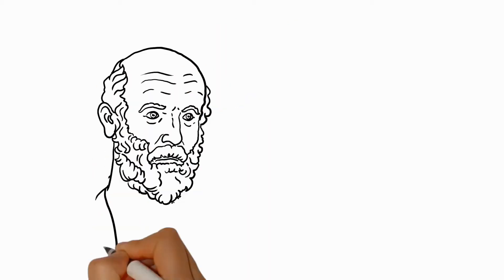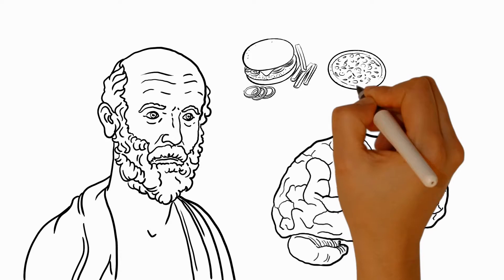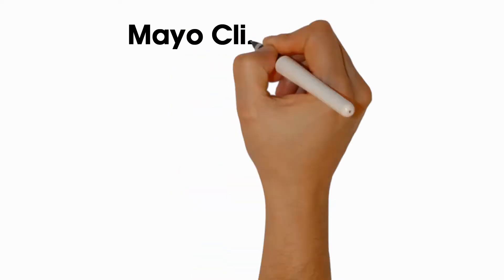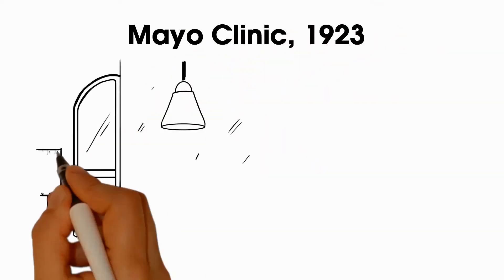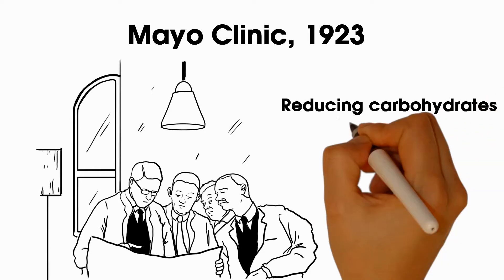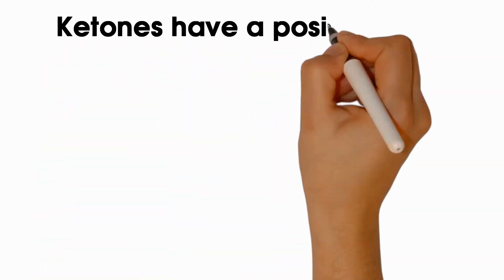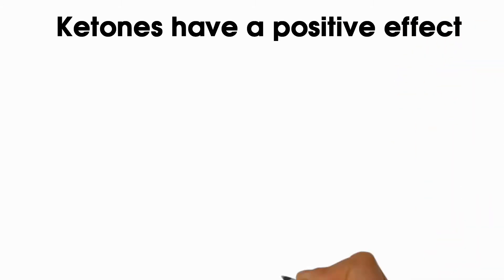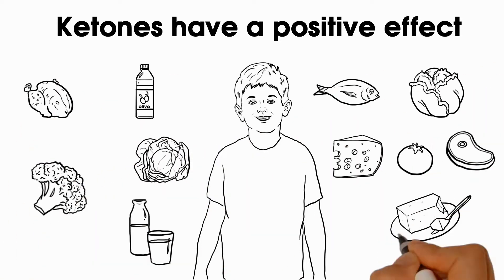The Charlie Foundation for Ketogenic Therapies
The Charlie Foundation for Ketogenic Therapies was founded in 1994 to provide information about diet therapies for people with epilepsy, other neurological disorders and select cancers.

Since our inception it has been confirmed both anecdotally and by four randomized controlled studies that the Keto reduces seizures by at least 50% in half of the people who trial it and 15-25% are cured of seizures.

New applications of the Ketogenic Diet for cancer, autism, ALS, Parkinson’s Disease, type-2 diabetes, and traumatic brain injury have emerged. Scientific data regarding these new uses of diet therapy is accumulating rapidly. Variations of the Ketogenic Diet for these other disorders are being developed. Today, it is the Charlie Foundation’s expanded mission not only to champion Ketogenic Diet therapy for epilepsy, but provide up-to-date information regarding its expanded use and variations.